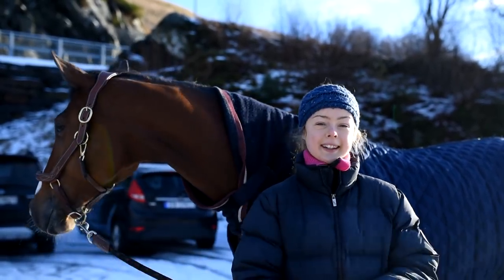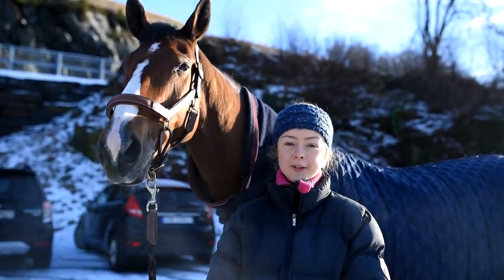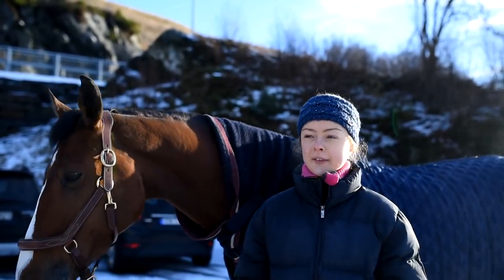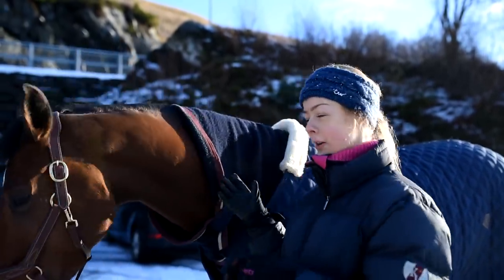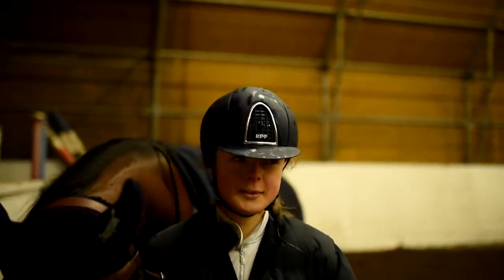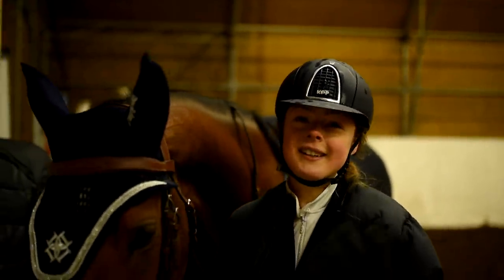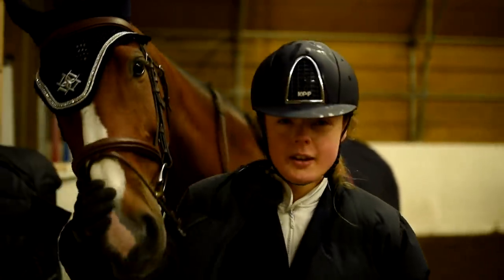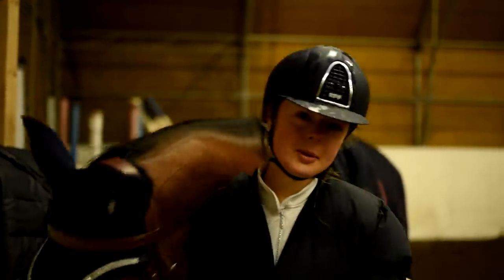HORSE SHOW VLOG | Winter show day! [Jan'19]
SEE MORE OF US; THERESEMOSER @ INSTAGRAM -

This weekend, 19-20th of January 2019 we had our first show of the year! It was another  leg of the winter cup where I'm doing the big tour (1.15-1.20m). I am so happy with how Cara worked this weekend and quite satisfied with my riding too!

This vlog is from Saturday (day 1 of 2) my friend Hanne Wilhelms came with me and filmed this vlog!

Cara's stunning halter, bridle, reins, breastplate, fly veil and saddle pad is from dapple equestrian